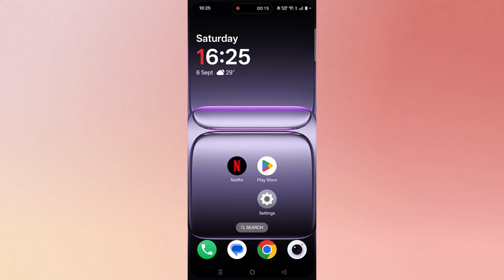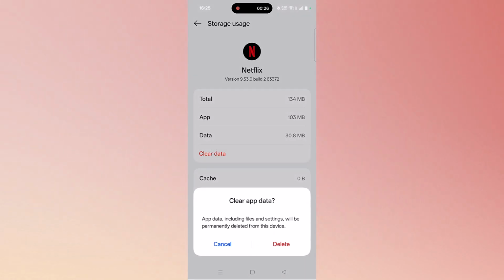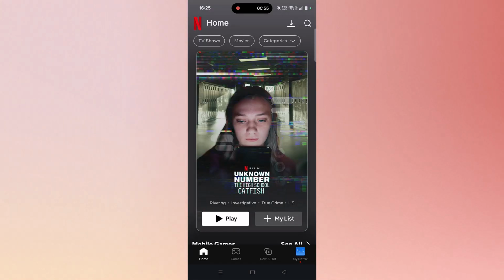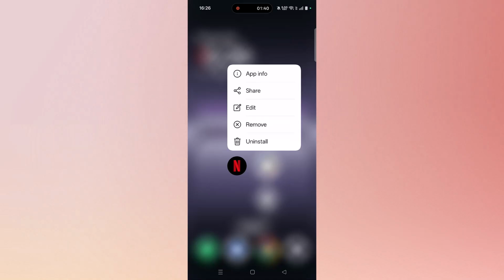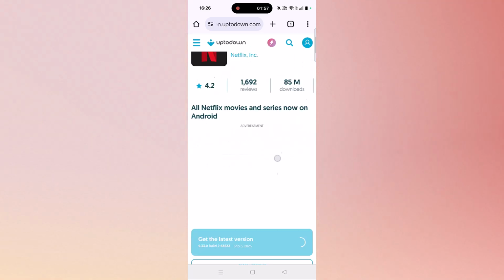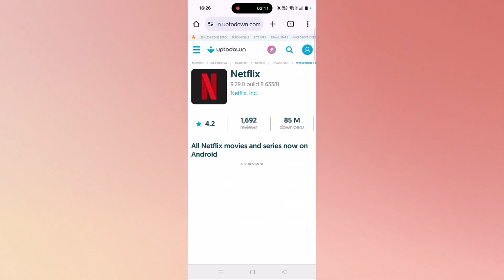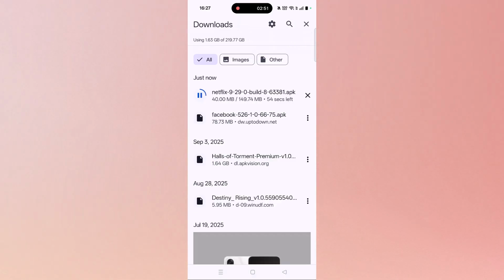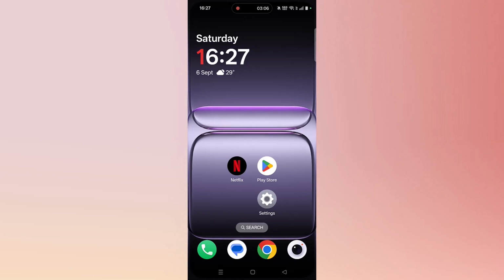How to Fix Netflix App Not Loading | How to Fix Netflix App Not Working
In This Video Guide, You Will Learn How to Fix Netflix App Not Loading  or How to Fix Netflix App Not Working Problem.

I Hope any one of the fixes mentioned in the video would help you to solve Netflix App Not Loading or Not Working Problem.